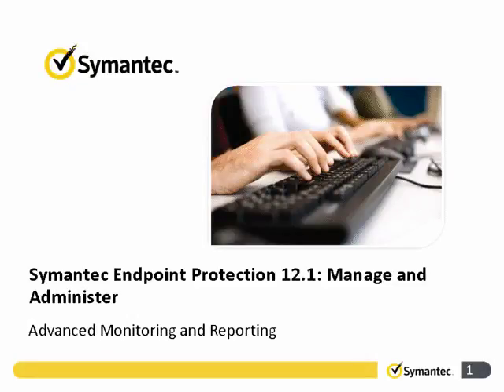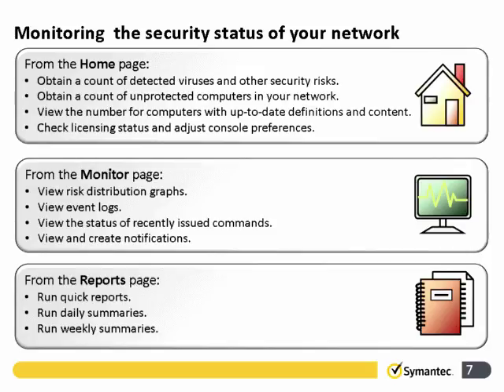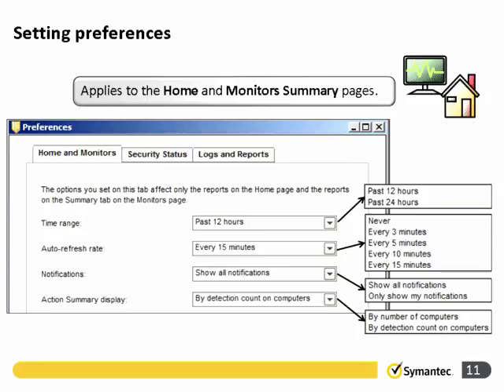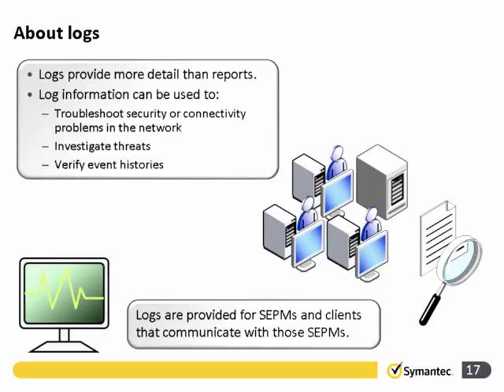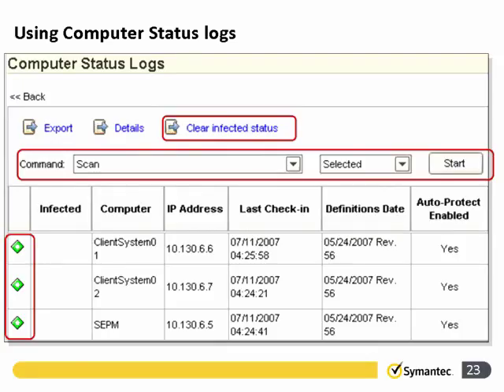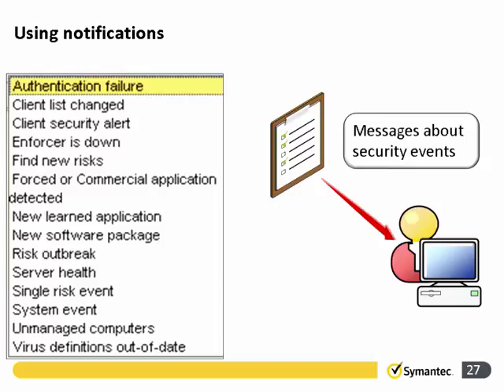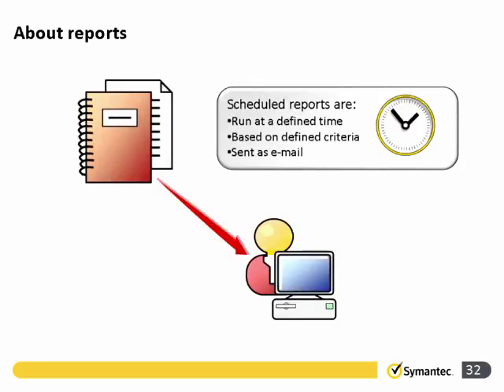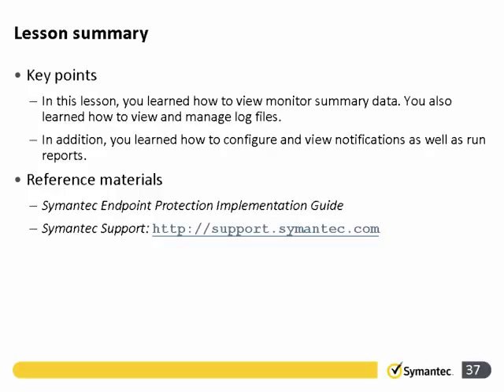Symantec EndPoint Protection Antivirus(Advance Monitoring and Reporting)